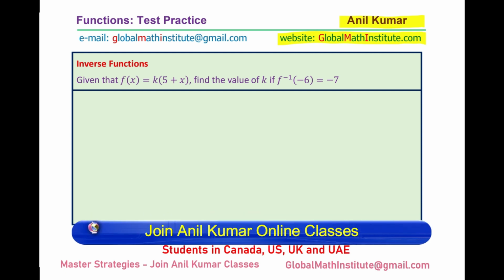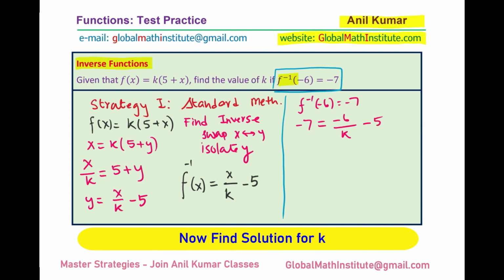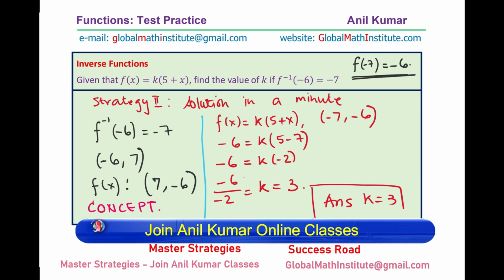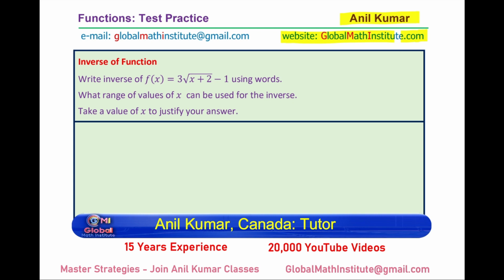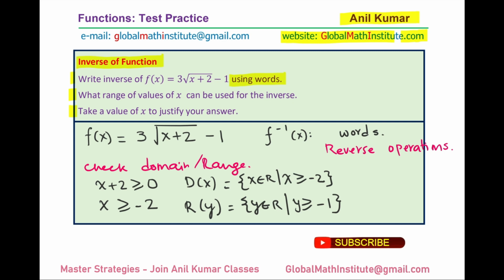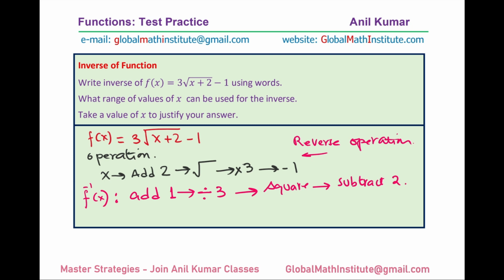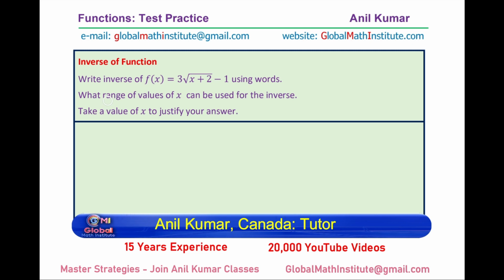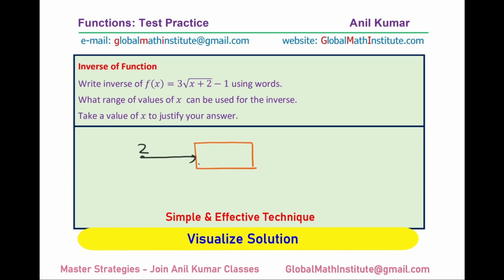Inverse Functions 3 TEST Questions MCR3U Pre Calculus